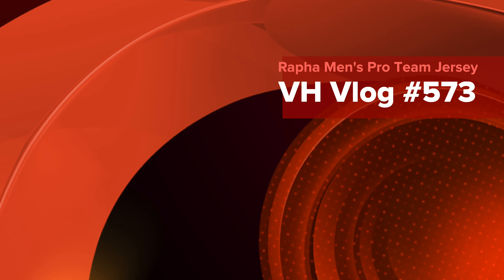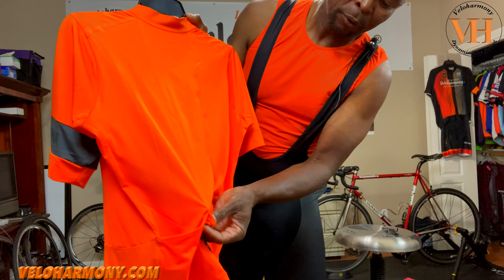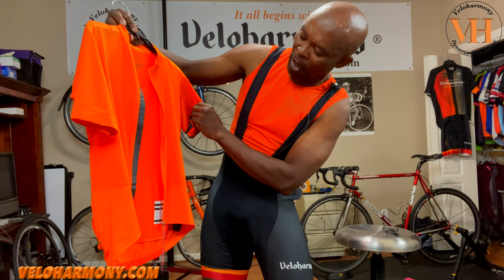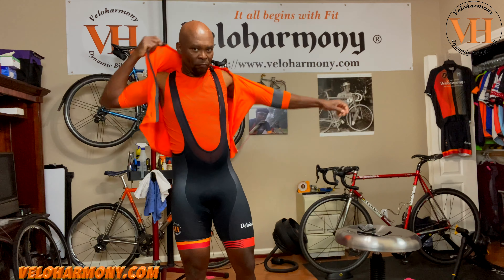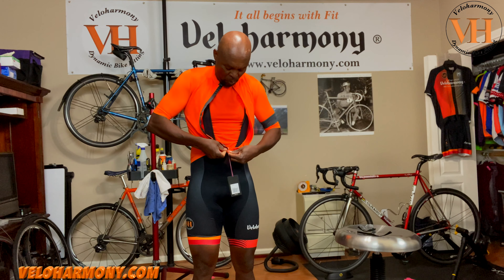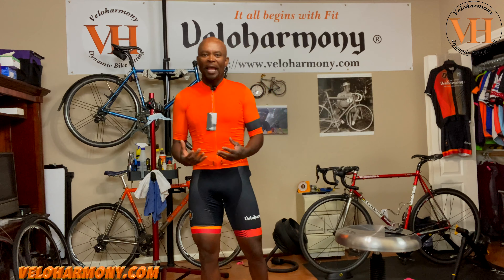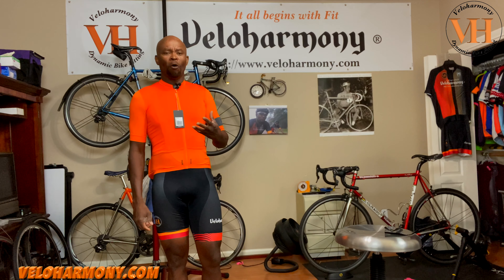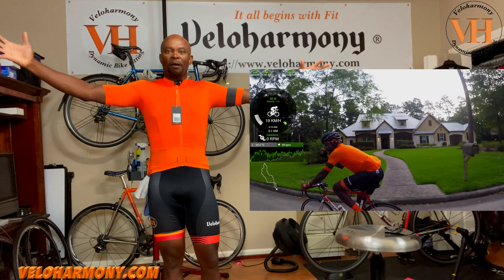Rapha Men's Pro Team Jersey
Questions? Take advantage of our cycling services or become a channel member and take advantage of Live Q&A Sessions.

New video releases : Tuesdays & Fridays  with periodic Product reviews mid-week.